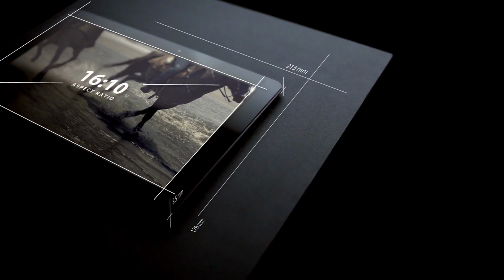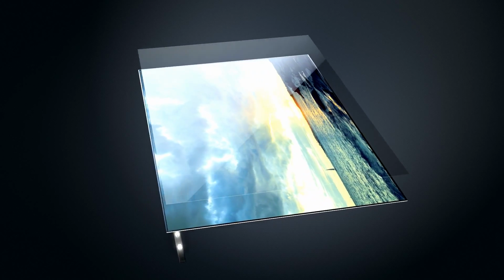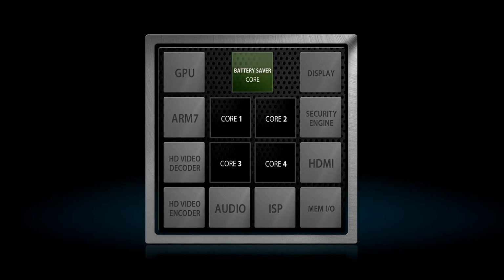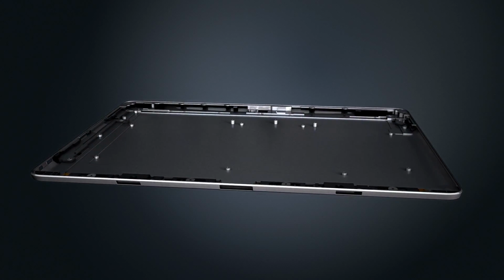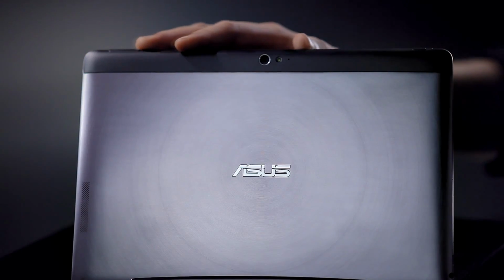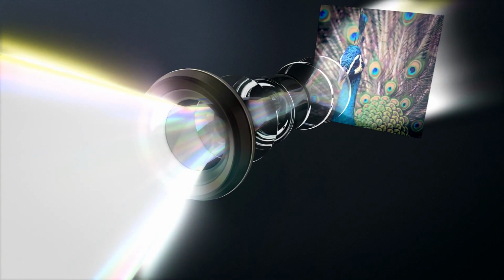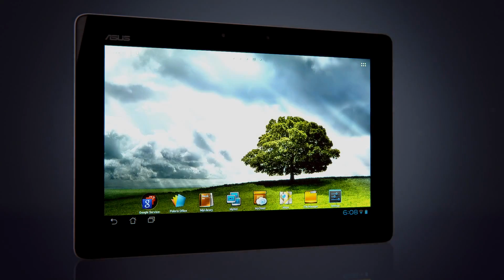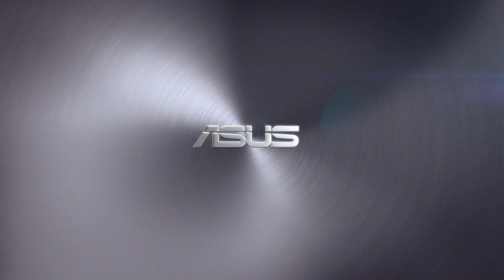ASUS Transformer Pad Infinity TF700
Details:
ASUS Transformer Pad Infinity